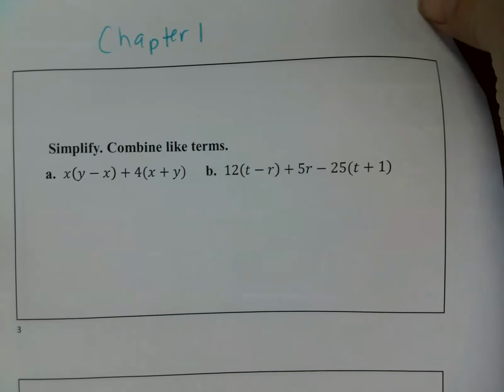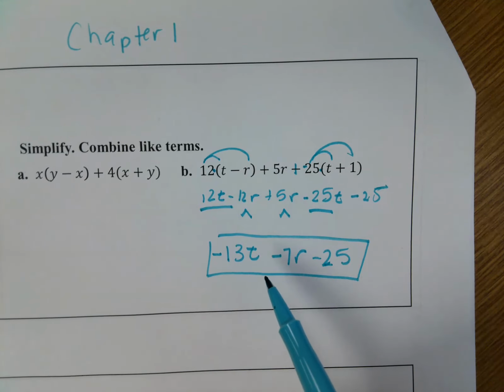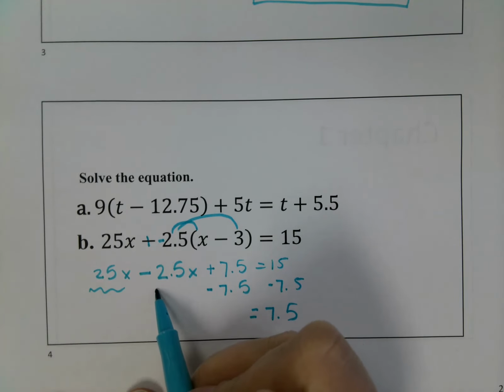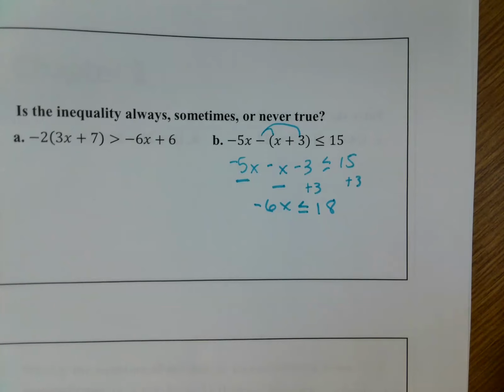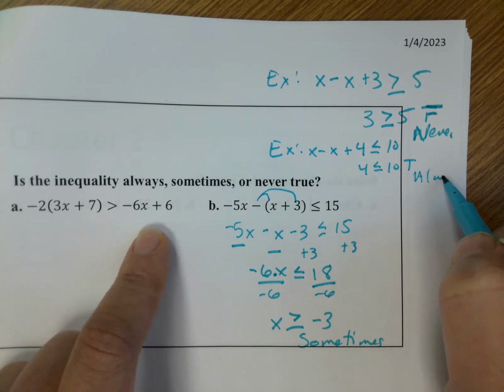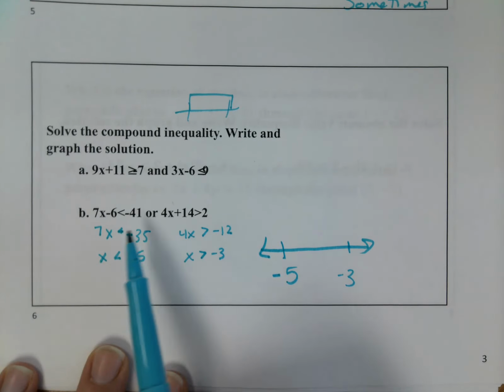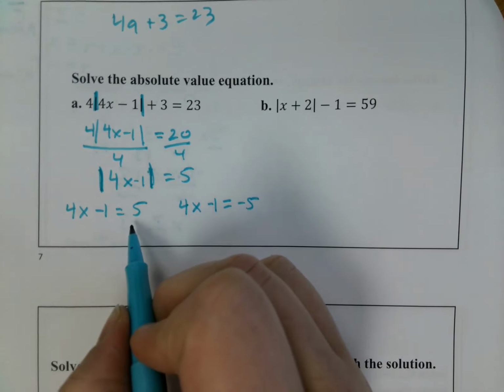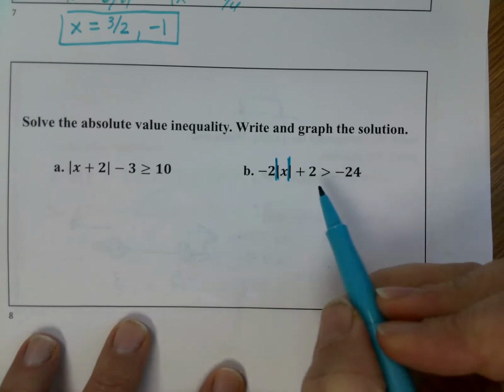Alg2_Sem1FinalReivew_CH1